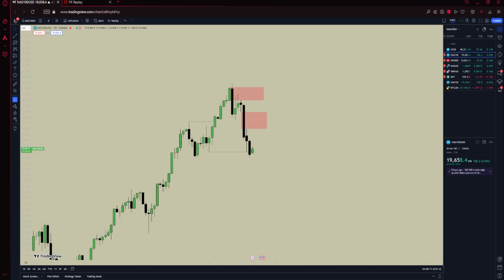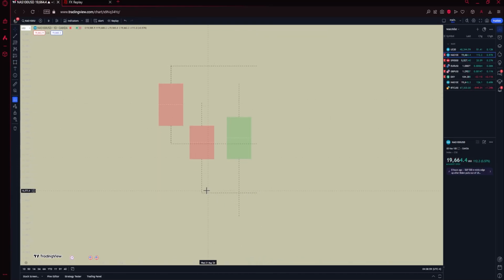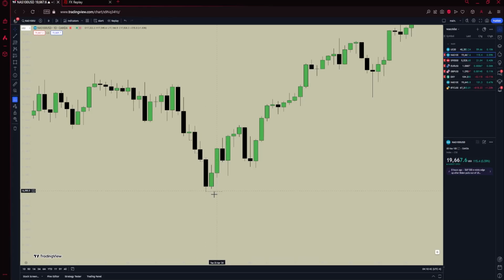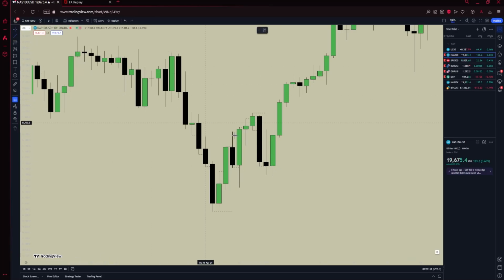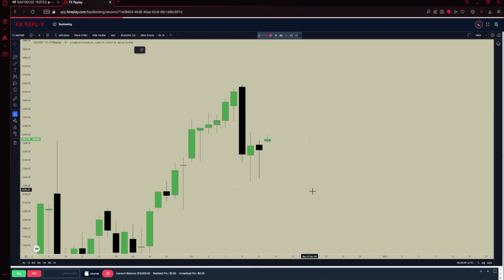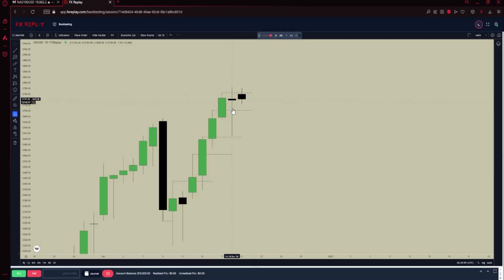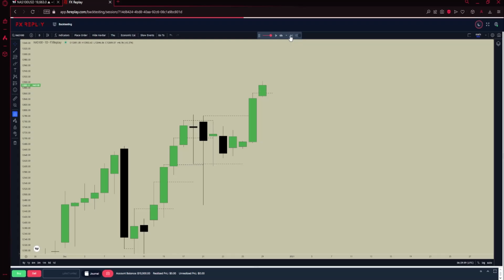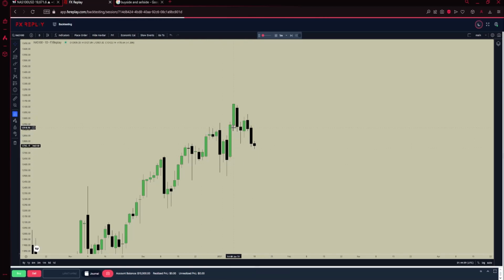Daily Bias Simplified.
ICT'S Daily bias simplified.
Discord in bio.